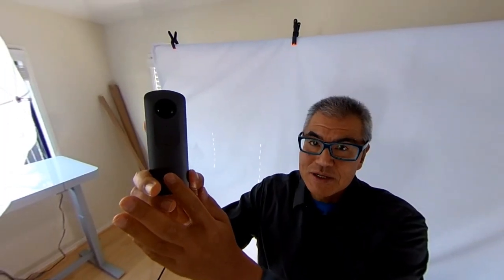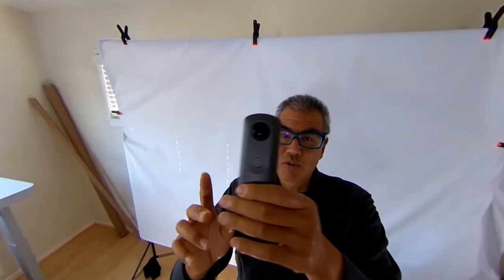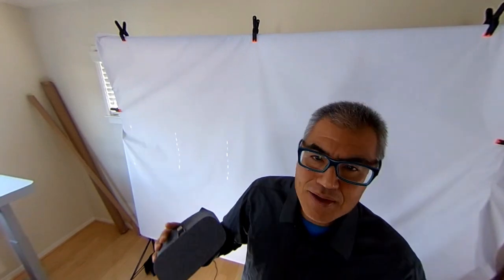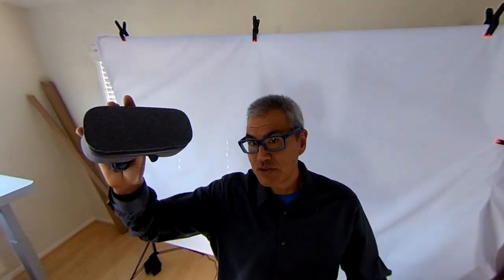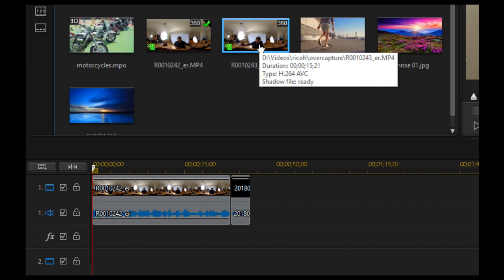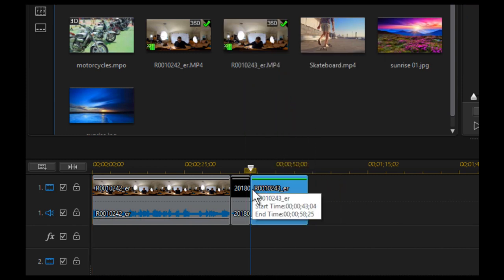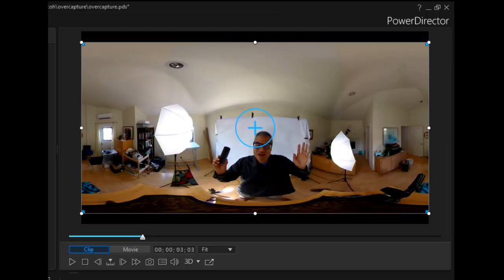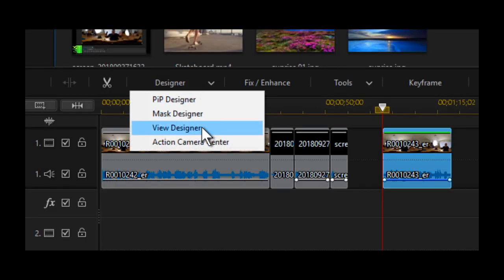RICOH THETA Video Editing with PowerDirector - Overcapture and 360 to 2D Conversion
RICOH THETA Video Editing - Overcapture and 360 to 2D Conversion.
How to add cinematic panning, cut-scenes, zoom, and object tracking to RICOH THETA videos.
Clip for product review of CyberLink PowerDirector 17  editing RICOH THETA V videos.